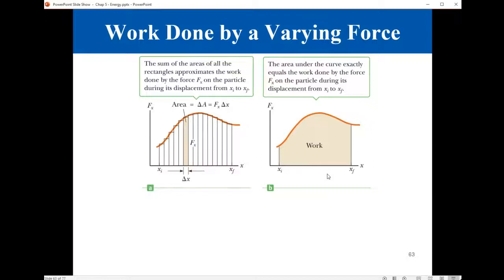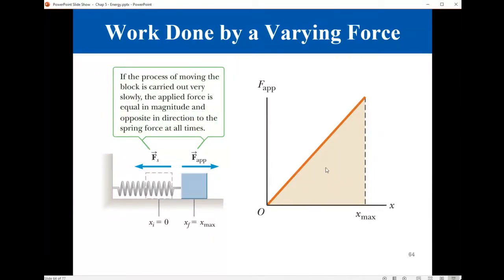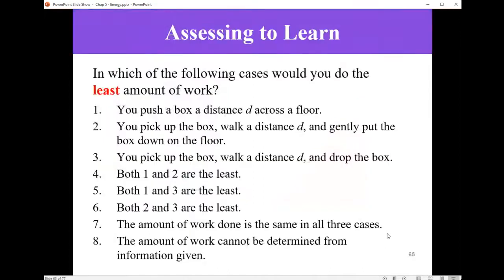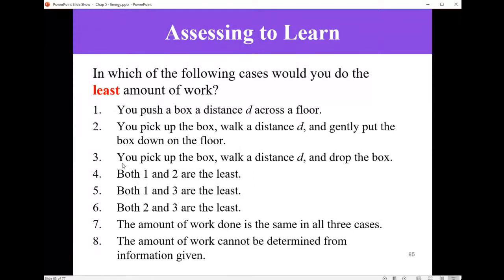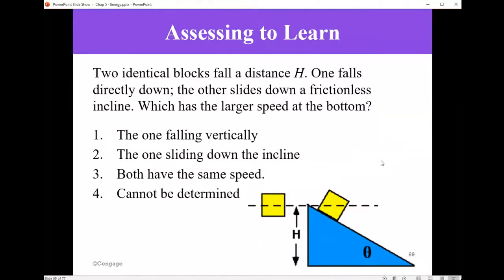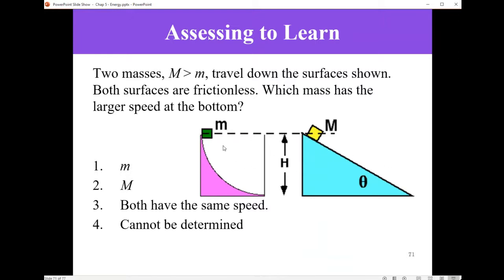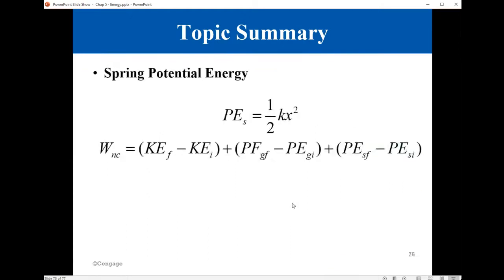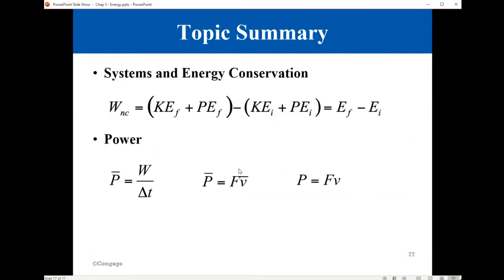5.8 Work Done by a Varying Force & Summary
Chap 5: Energy
5.8 Work Done by a Varying Force & Summary